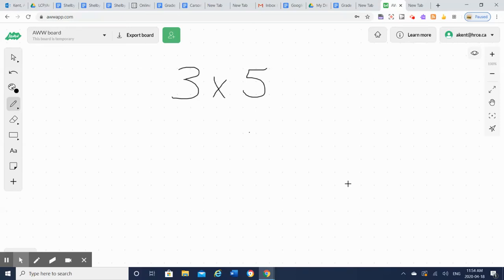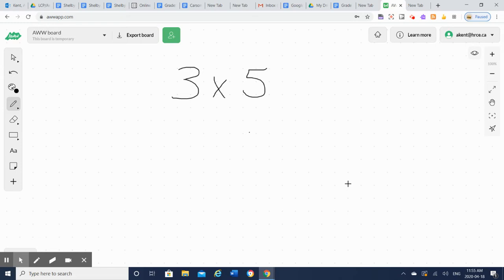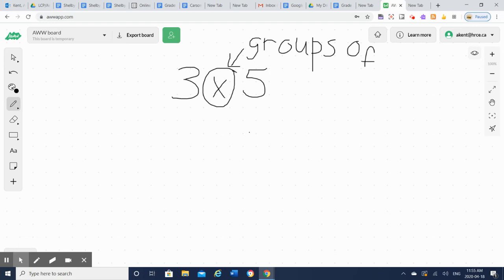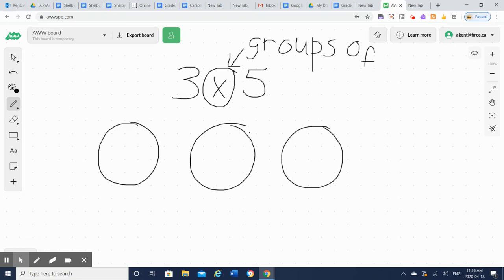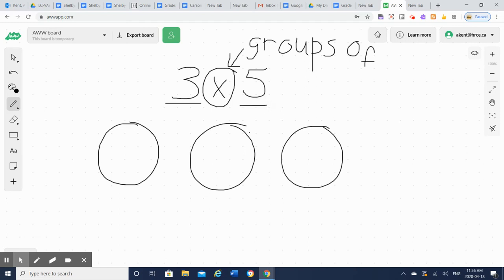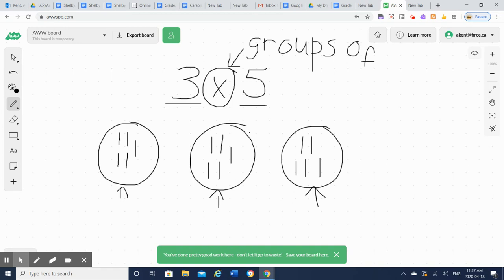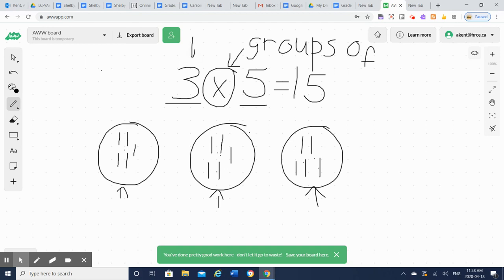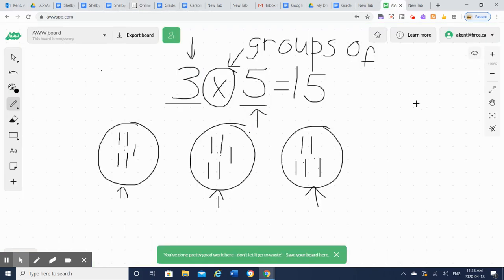Multiplication as a Set Model